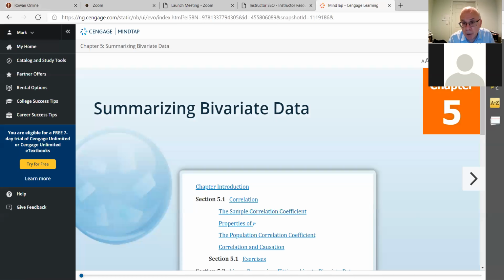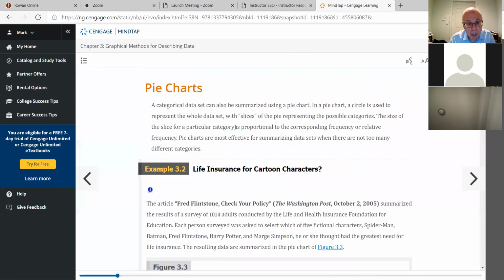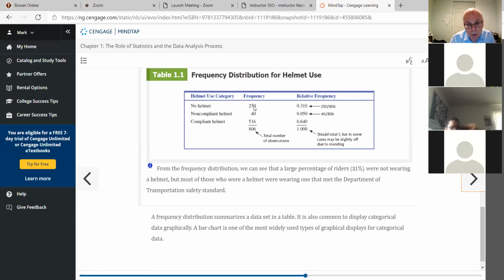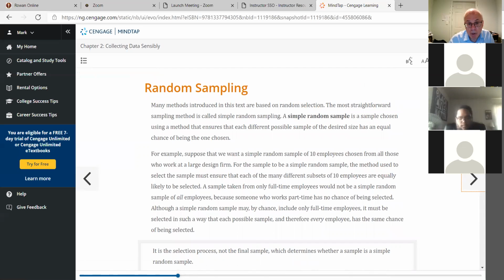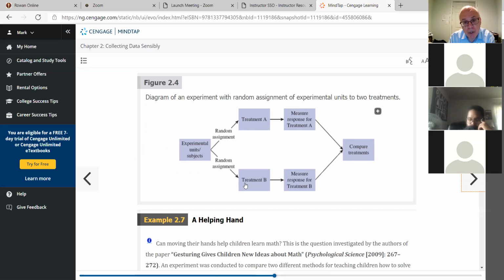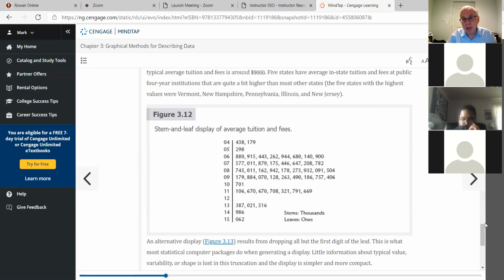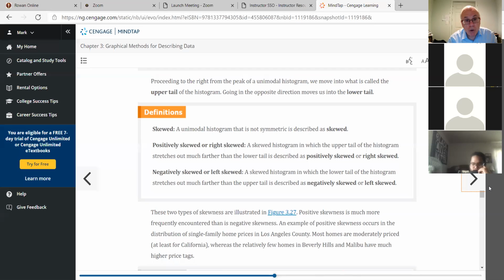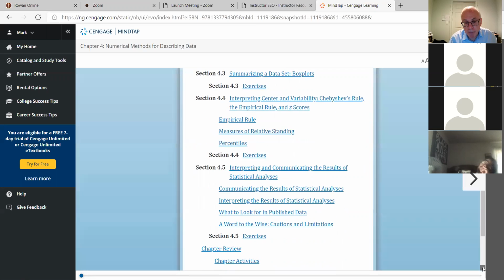Feb 24 Video